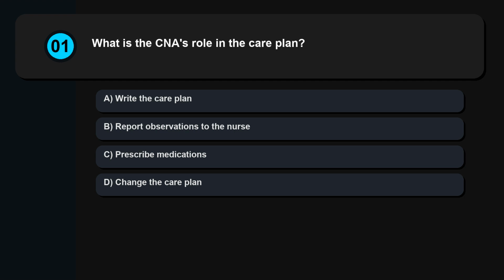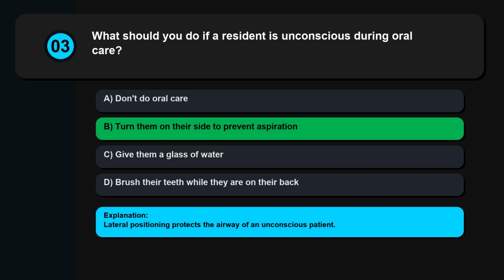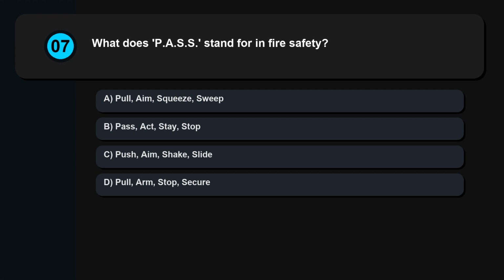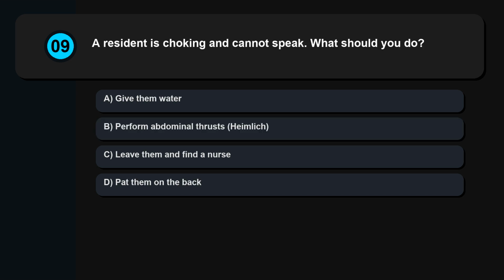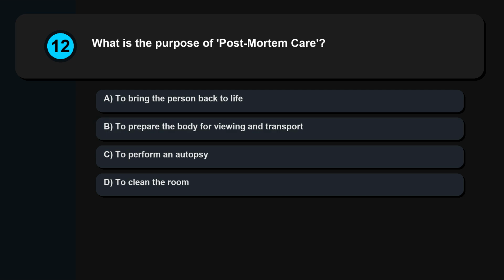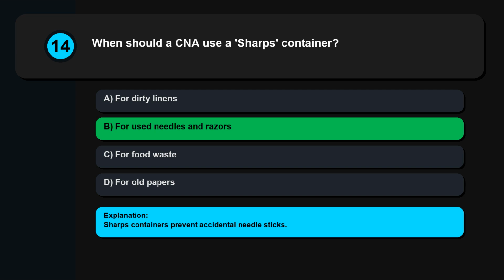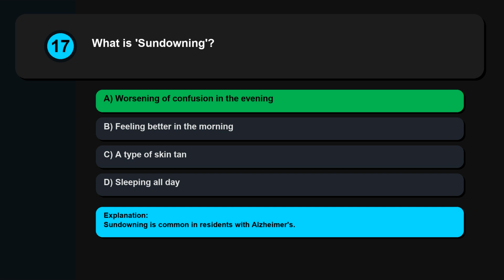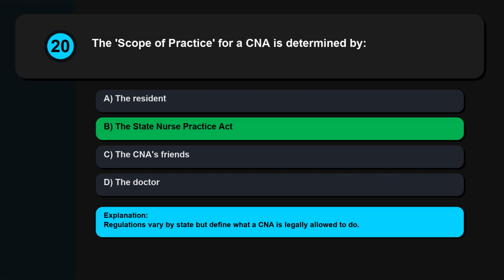Pass The 2026 CNA Exam Full Practice Test and Night Before Morning Checklist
Preparing for your certified nursing assistant exam can feel overwhelming, but having the right study strategy makes all the difference in the world. This comprehensive full course and night-before checklist are specifically designed to help you ace the 2026 CNA practice test and the real exam with absolute confidence. We cover everything from essential clinical skills to written test strategies, ensuring there are no surprises when you walk into the testing center. Whether you are reviewing basic nursing principles, patient care procedures, safety protocols, or infection control, this guide breaks down the complex medical topics into easy-to-understand segments. Understanding the core concepts of nursing assistance is crucial not just for passing the state exam, but for becoming an exceptional healthcare professional who provides top-tier patient care in any clinical setting.

A major part of your certification success comes down to what you do in the crucial hours right before your test. Our morning and night-before checklist will guide you through exactly what you need to prepare, from gathering your required testing documents and proper identification to the absolute best ways to mentally and physically prep for the big day. We discuss the incredible importance of proper rest, exactly what materials to review at the last minute, and how to effectively manage test anxiety so you can perform at your absolute best when it counts. You will learn the specific subject areas where most nursing students traditionally struggle and how to avoid those common, costly pitfalls on test day. The practice questions included in this entire course reflect the most updated and strictly current 2026 standards, giving you a highly realistic preview of the actual test format and the exact types of multiple-choice questions you will inevitably encounter.

Every single section of this exam review is custom-tailored to align perfectly with current state and national certification testing requirements. We dive extremely deep into the role of the nursing assistant, effective communication and interpersonal skills, promoting patient safety, and respecting essential resident rights. You will also get a thorough, top-to-bottom review of basic nursing skills, personal care procedures, vital signs monitoring, and restorative services. By following along with this full course from start to finish, you are setting an incredibly solid educational foundation for your long-term nursing career. If you are looking for even more support along your journey, we also provide complete CNA exam prep resources, additional full-length practice exams, and dedicated one-on-one study help to ensure you pass your test on the very first attempt and quickly launch your career in the fast-growing healthcare industry.

Consistency and focus are key when studying for your nursing assistant certification. We highly recommend going through this entire comprehensive course multiple times and actively using the morning checklist to track your progress and identify any weak areas that need more attention. Pay very close attention to the rationale behind each and every practice question, as understanding the medical reasoning is just as important as memorizing the correct answer. This targeted approach helps rapidly build the critical thinking skills required in real-world clinical settings, hospitals, and skilled nursing facilities. Take your time, absorb the study material, and fully trust in the preparation process we have laid out. The focused effort you put into studying the 2026 curriculum right now will pay off immensely when you finally receive your passing results and proudly step into your brand new role as a certified nursing assistant.

Remember to review your clinical skills check-offs mentally, visualize your total success during the practical evaluation, and stay completely positive throughout the entire testing process. The nationwide demand for compassionate, highly skilled nursing assistants is significantly higher than ever right now, and you are currently on the perfect path to making a massive impact in the medical field. Keep your study sessions highly focused, utilize all the proven test-taking strategies outlined in this study guide, and approach your upcoming certification exam with the unshakeable confidence of someone who is fully prepared to succeed.